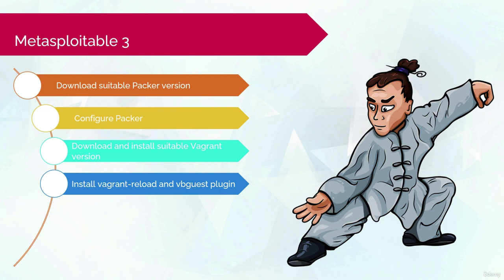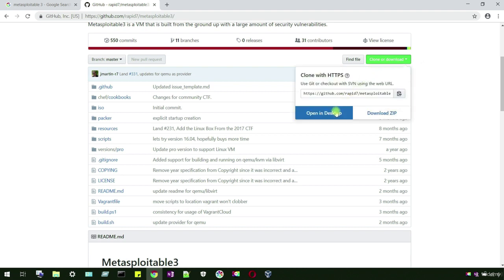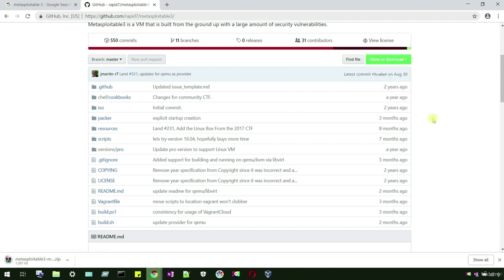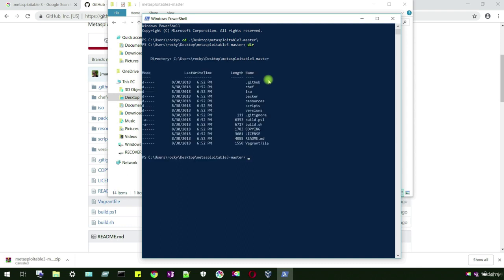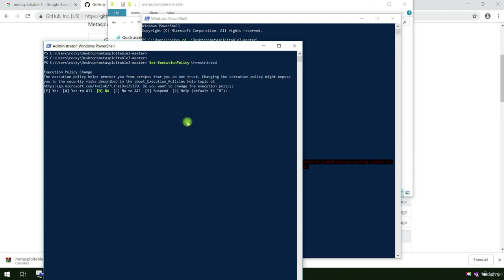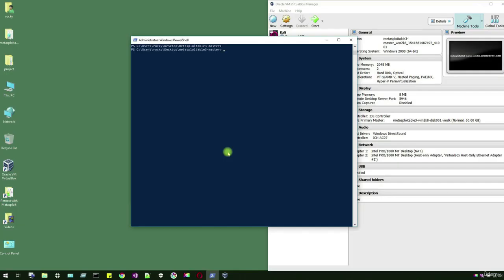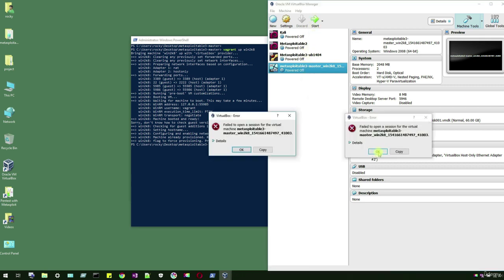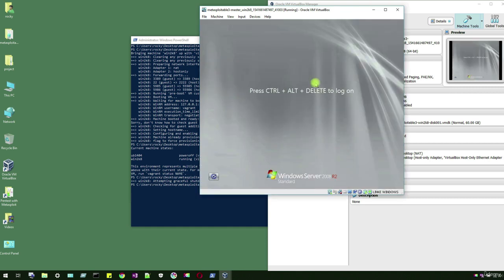12 Installing Metasploitable 3 VM Creation with Vagrant